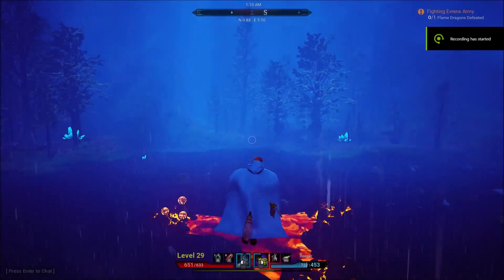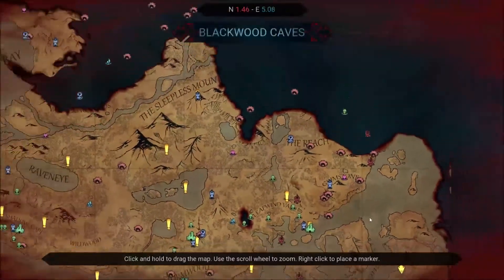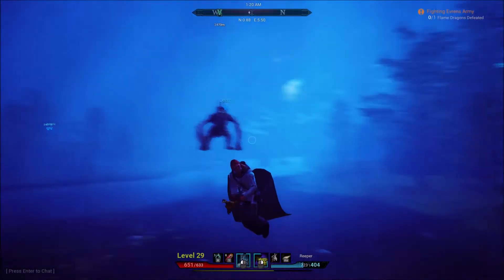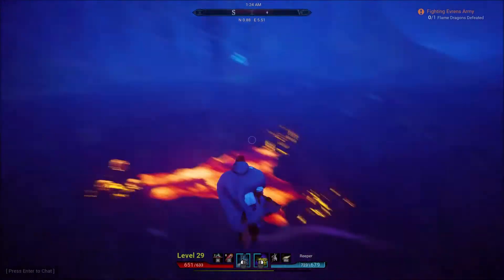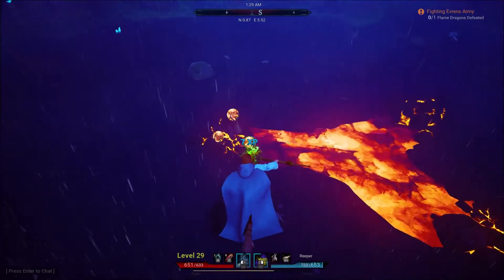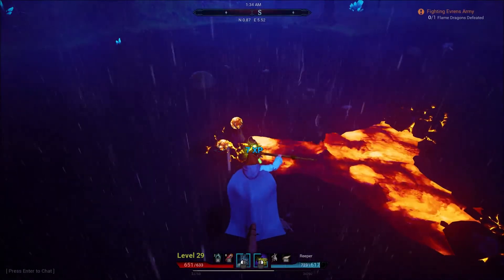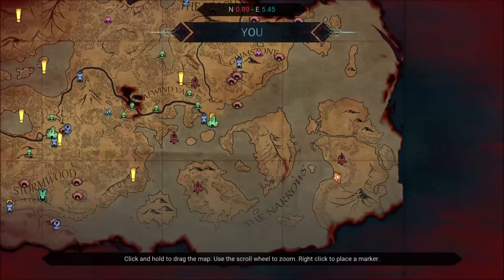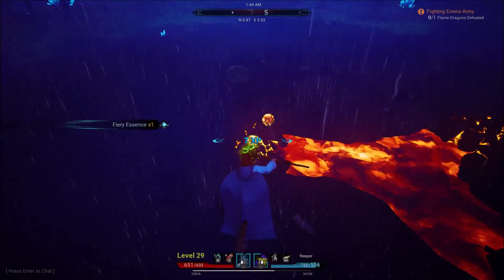Citadel Forged with Fire Easy Fire Essence